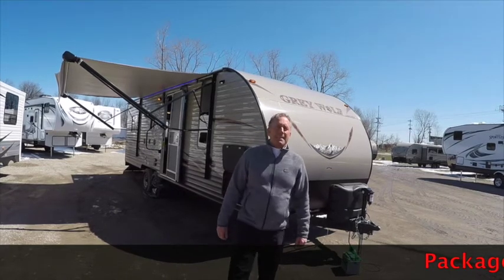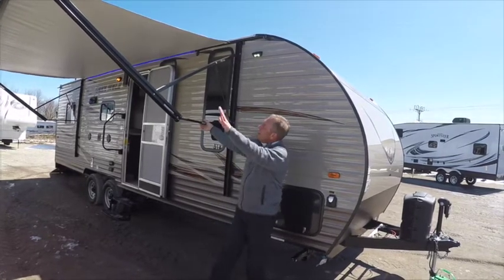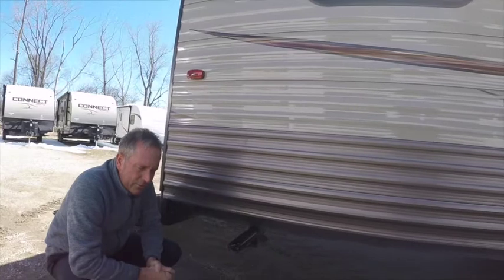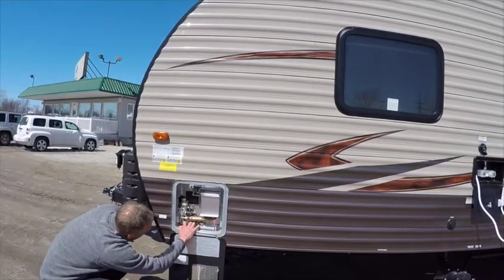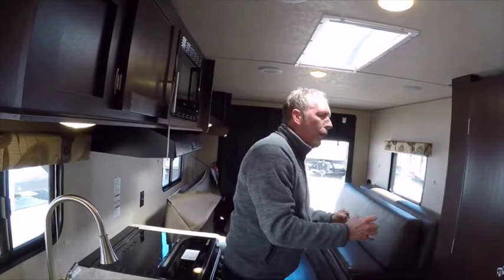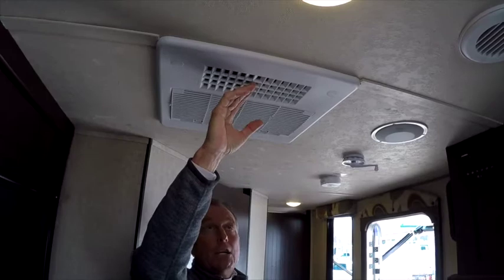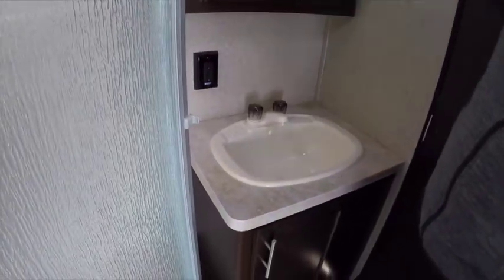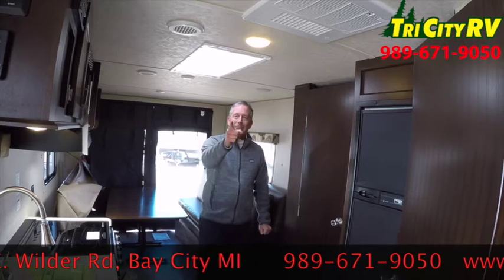Forest River Grey Wolf Toy Hauler 22RR Travel Trailer- Tri City RV- Bay City, MI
The Forest River Grey Wolf 22RR travel trailer toy hauler has a large ramp door in the back allowing for easy loading and unloading of all your toys. In the very back there are 2 sofas and a table that can be made down to a bed for extra sleeping. Next in the kitchen area there is a large single basin sink, 3 burner cook top, 2 way RV refrigerator, and microwave. The bathroom is a walk through design with a corner shower, sink/vanity, and toilet. The master bedroom has a queen walk around bed with storage underneath and on both sides of the bed.

Tri City RV
4501 E. Wilder Rd
Bay City, Michigan